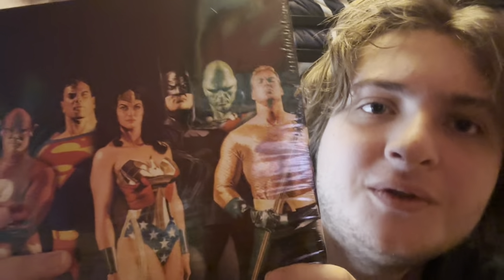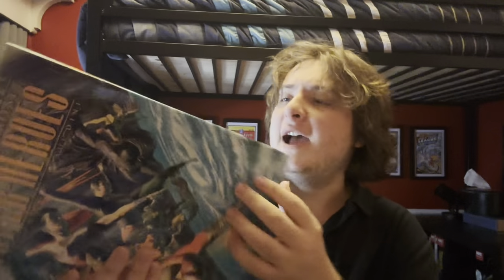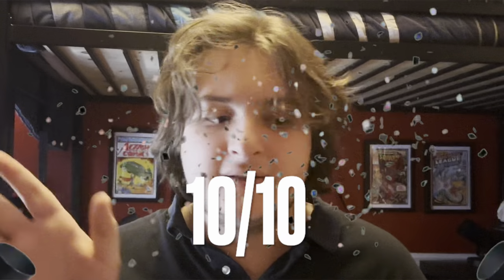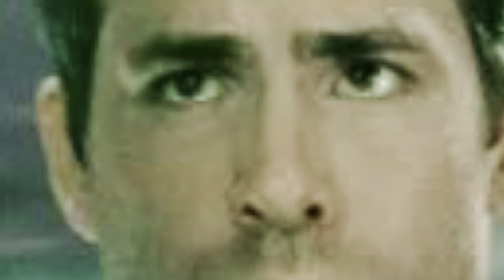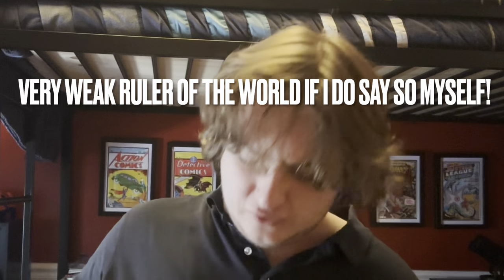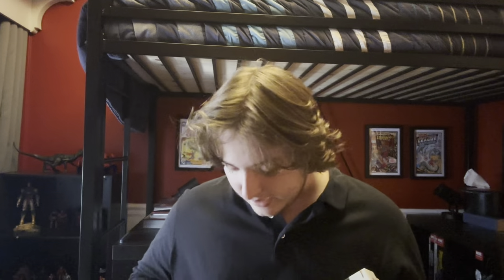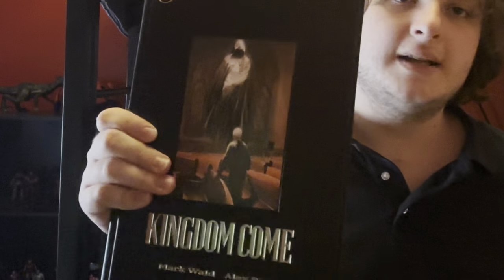DC Alex Ross Complete Collection (Kingdom Come, Justice, World's Greatest Heroes) (Read Description)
So I decided to get all the books that Alex Ross did for DC Comics, I already read Kingdom Come and it was amazing so I was curious about all his other books he did and he did an entire thing with DC Comics and I was excited to read them... HOPE YOU ENJOY MY UNBOXING AND GEEKING OUT OVER ALEX ROSS' WORK!